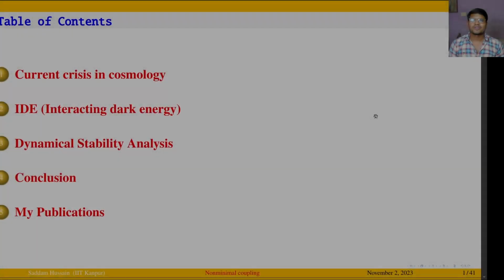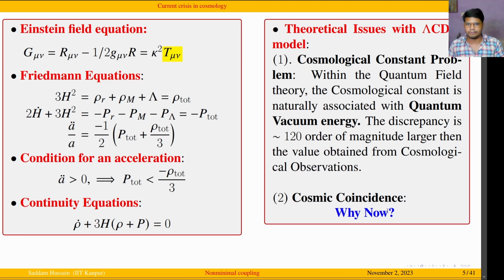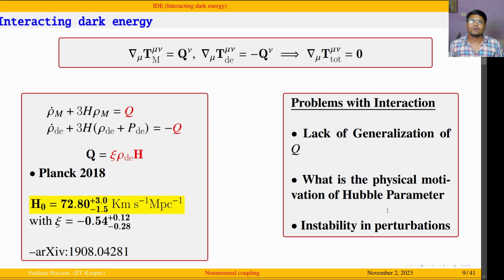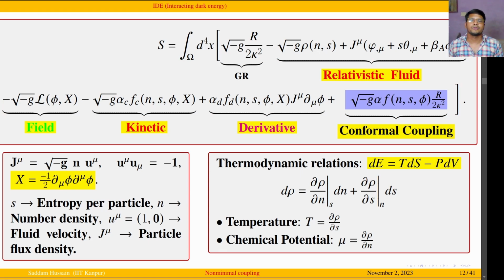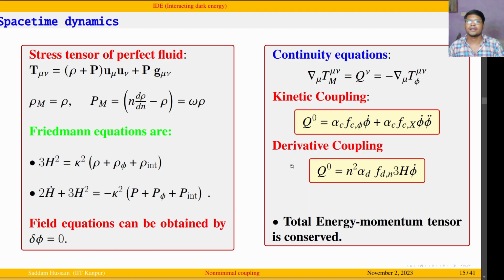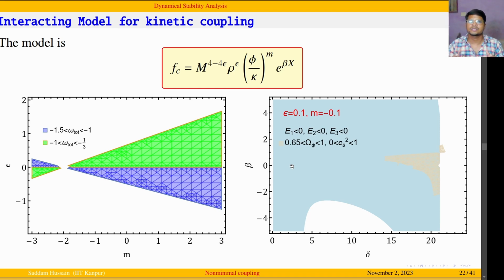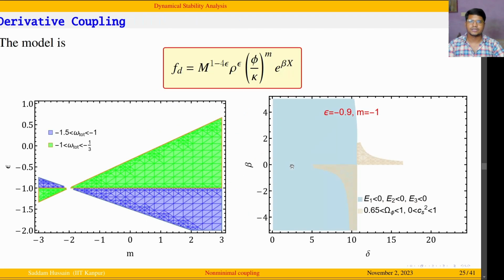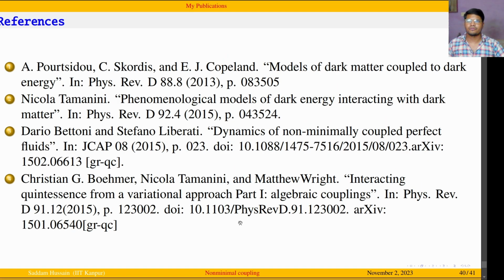What is the nonminimal coupling of dark matter and dark energy referred to? A Ph.D. open seminar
✍️ About: This talk comprises of three Ph.D. papers which were published in Physical Review D and European Physical Journal C. I talked about the most important part of the Hubble constant measurement and the tension that goes with it. This has puzzled cosmologists and shows that the concordance model of cosmology is wrong. We need to come up with a new way to explain this. There are several alternatives that have been proposed, and to some degree, these alternatives can alleviate the tension, whereas those models themselves have some problems. Now one of the models is called interacting dark energy, which has been analyzed in an ad hoc manner and thus produces a lot of inconsistency. Therefore, we have addressed those inconsistencies in this talk and tried to present a Lagrangian approach to dealing with these types of interacting frameworks.
 📚 Research Articles:
My Research Papers and Other Important Research Articles:

[8] Dynamical systems analysis of tachyon-dark-energy models from a new perspective